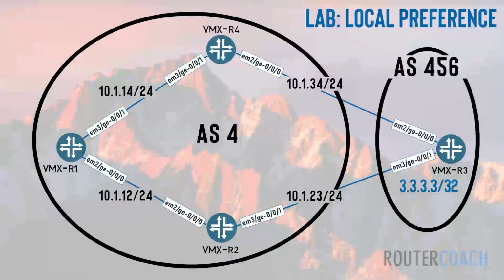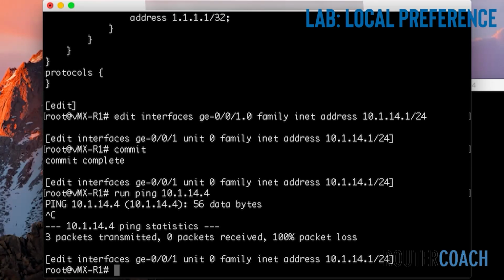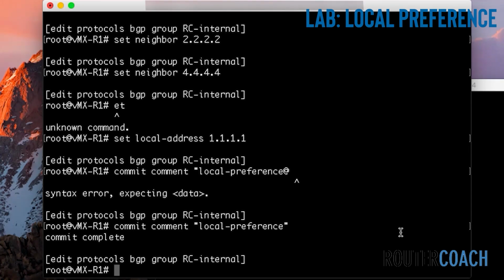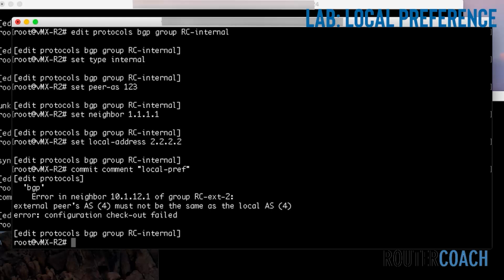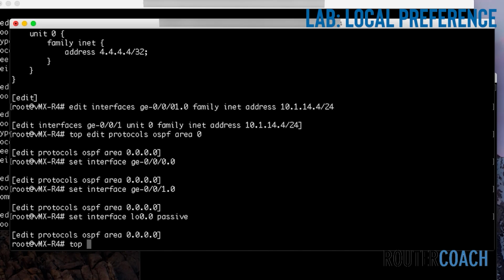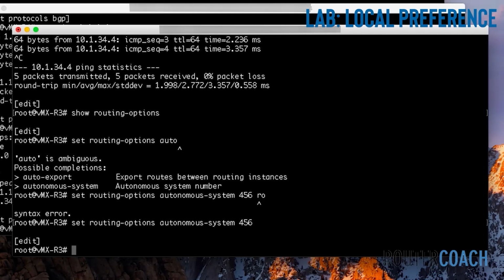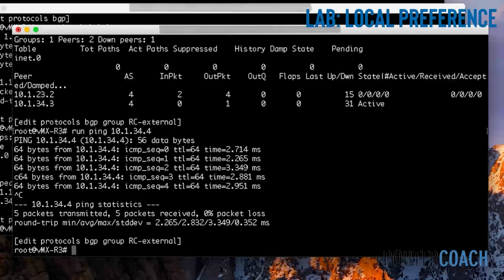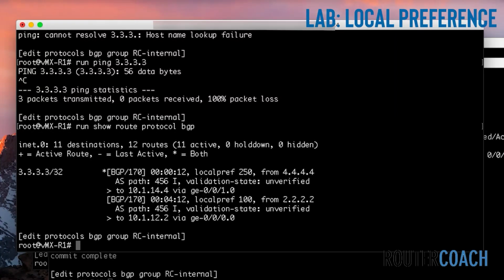30b BGP Local Preference Explained in Junos | JNCIS-ENT Routing Tutorial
Welcome to our latest JNCIS-ENT tutorial on Junos! In this quick, focused video, we dive into one of the most important BGP attributes: Local Preference.

We’ll explain what Local Preference is, how it works in iBGP environments, and why it’s crucial in influencing outbound routing decisions. With a clear lab diagram and example walkthrough, you’ll see exactly how Juniper handles Local Preference in BGP path selection.

If you're studying for your JNCIS-ENT exam or working in an enterprise network, this video will help solidify your understanding of how Local Preference fits into the overall BGP path decision process.